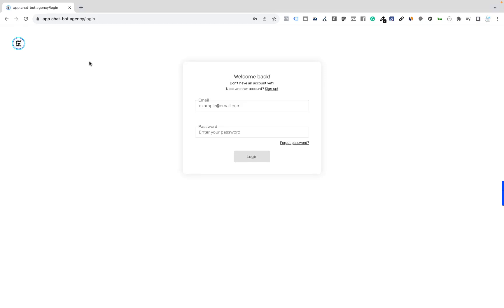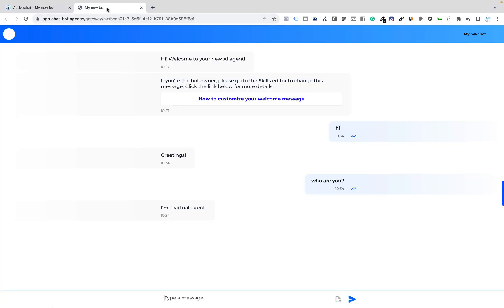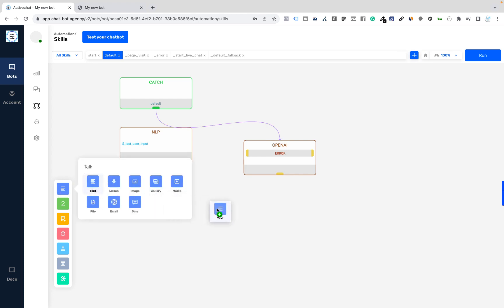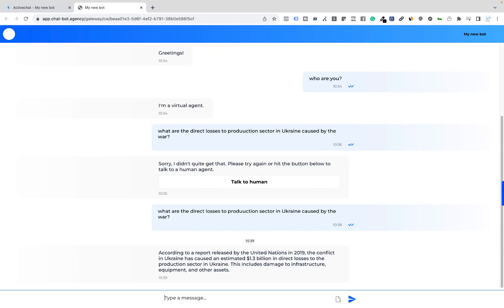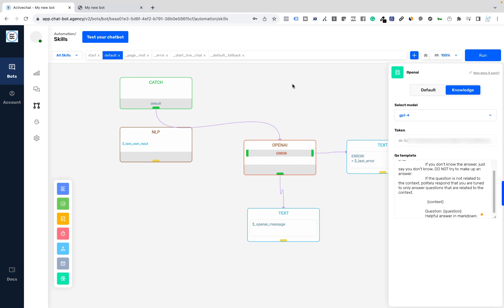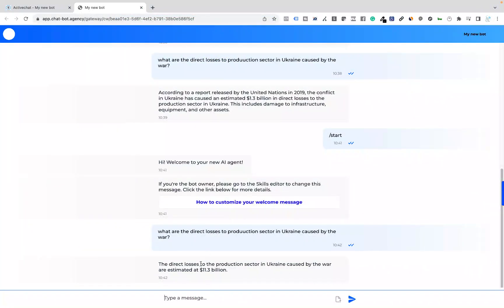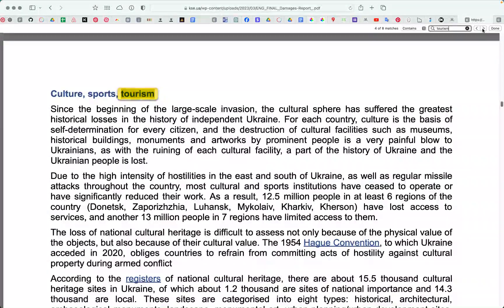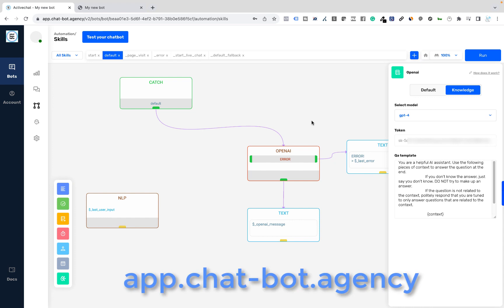How to integrate OpenAI & Langchain with PDF, DOC, CSV or website in under 10 minutes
In this video you'll learn how you can combine OpenAI's ChatGPT generative AI and LLMs with PDF and other documents data extraction for question answering.